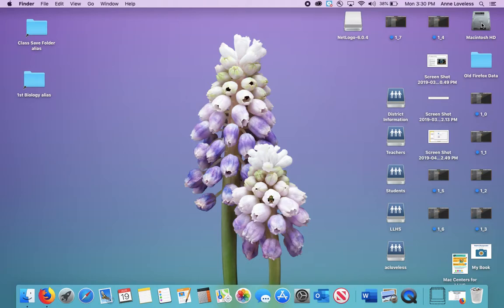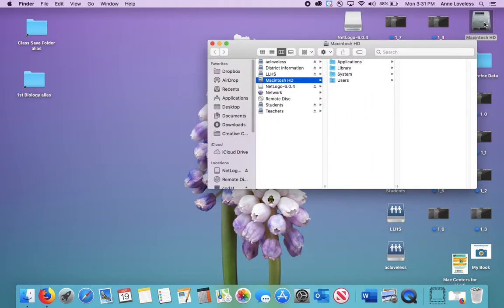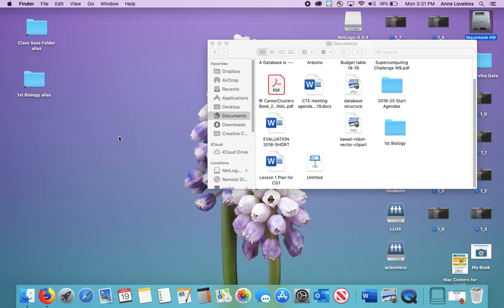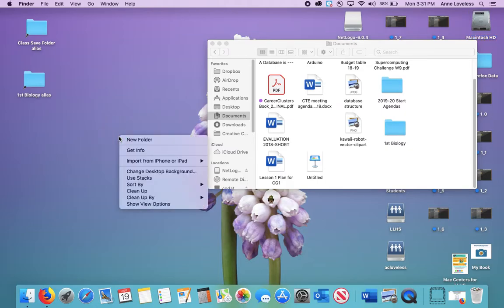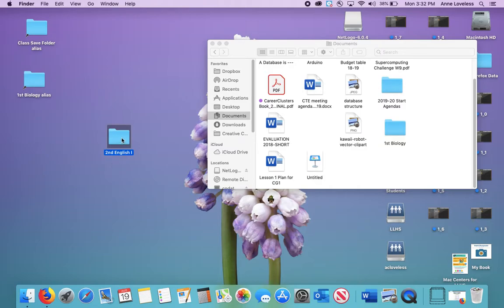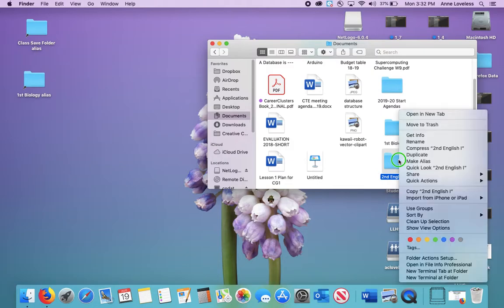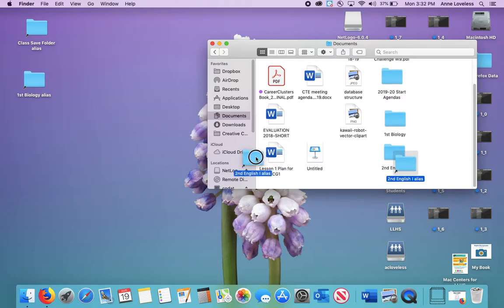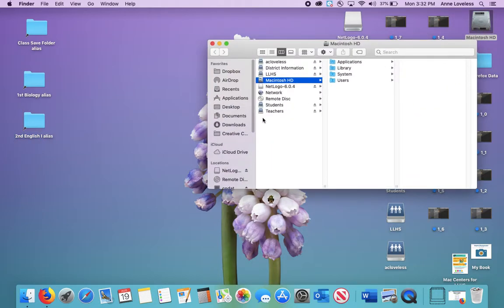How to Make an Alias Folder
Thank you, Ms. Loveless, for your help. I'll describe this in more detail with another video to come (for students).